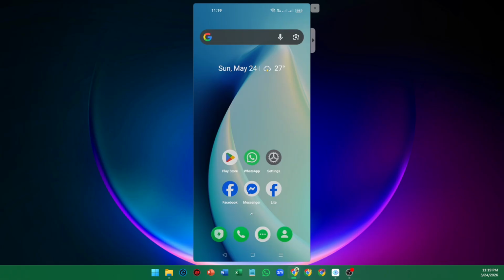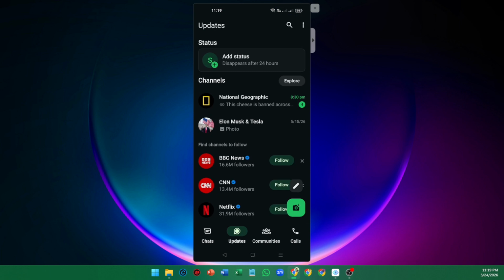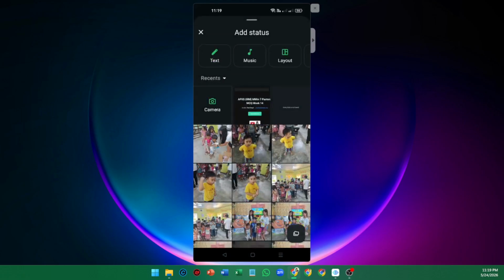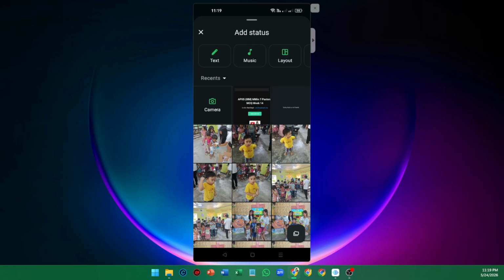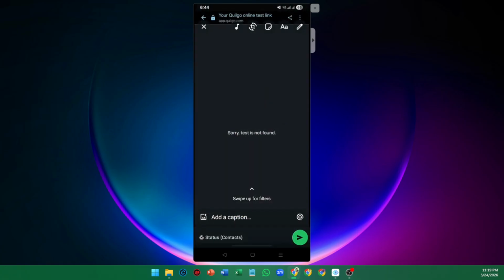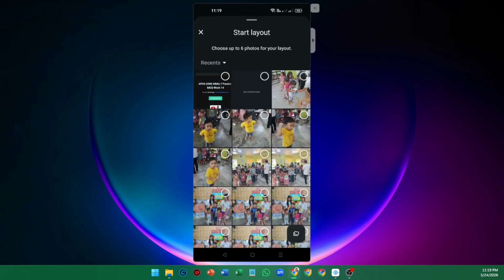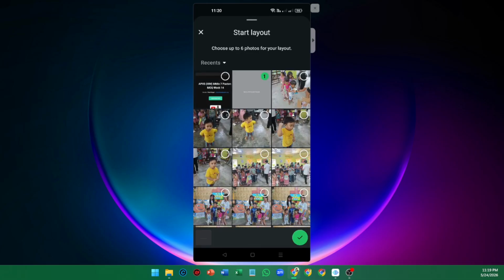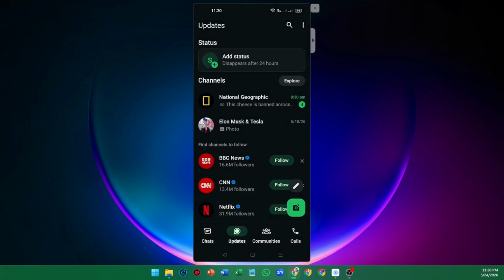How to Add Multiple Photos Videos to WhatsApp Status [2026 Guide]